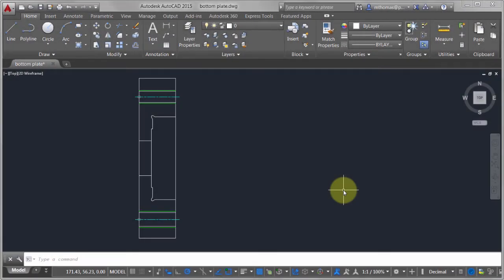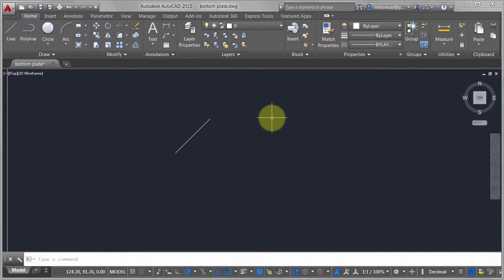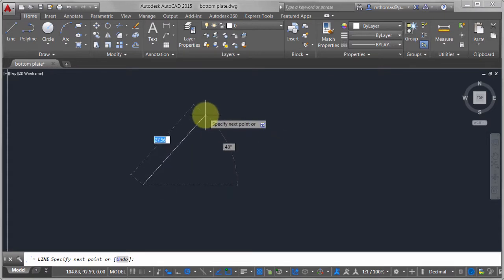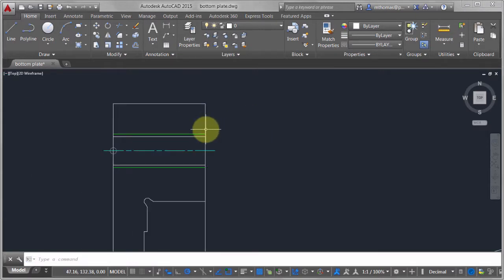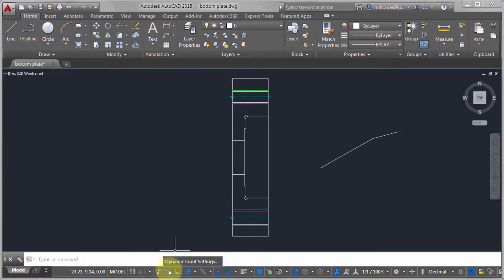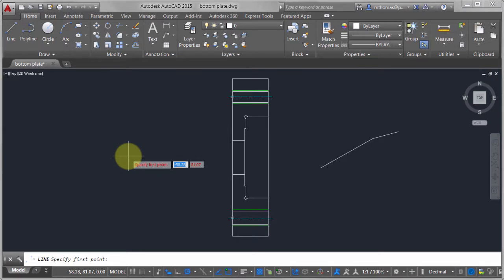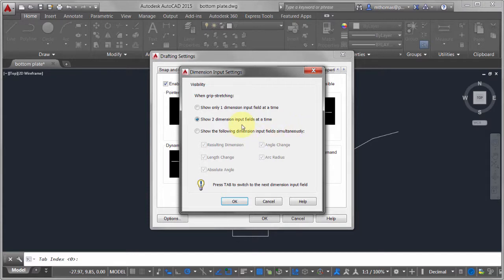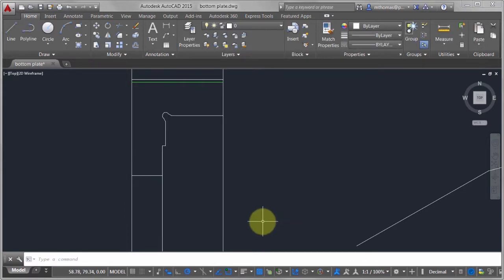AutoCAD's Dynamic Input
One of the best improvements to AutoCAD over the past 10-years, Dynamic Input provides a heads-up method of interacting with AutoCAD and will greatly improve your productivity when used appropriated.